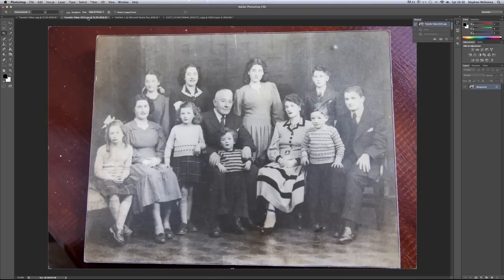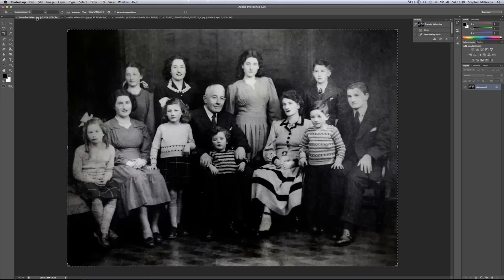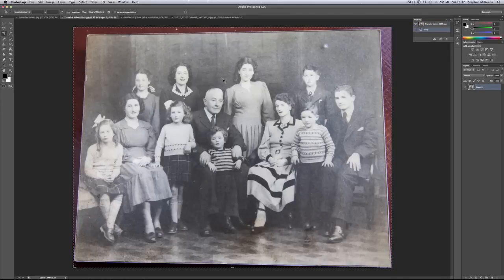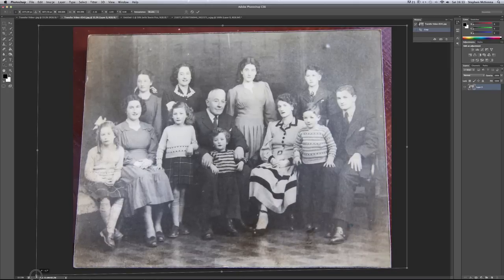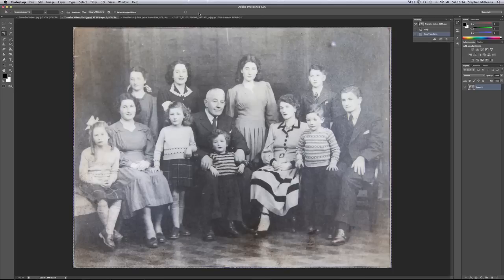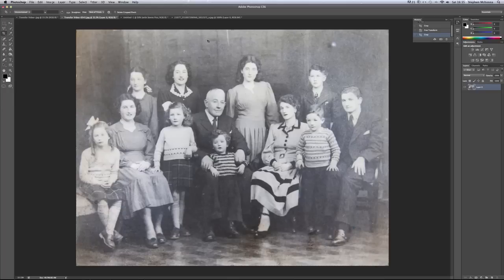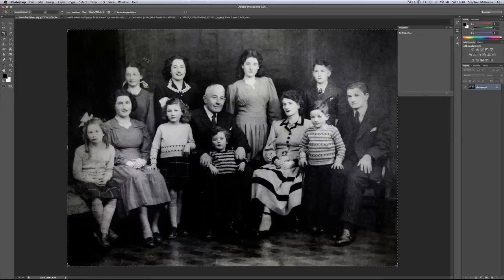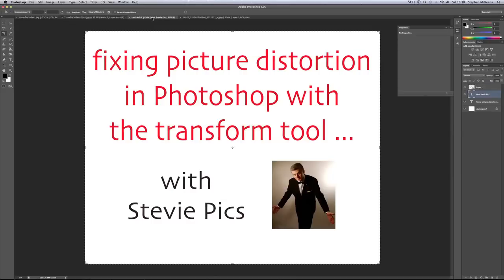Video Tutorial: Fixing Picture Distortion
Stevie Pics shows how to correct picture distortion using Photoshop's transform tool.